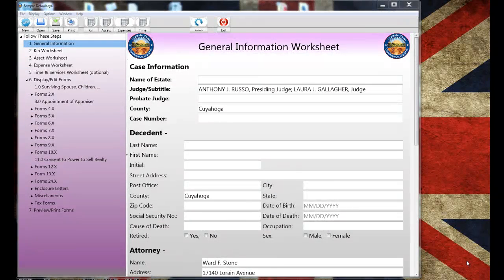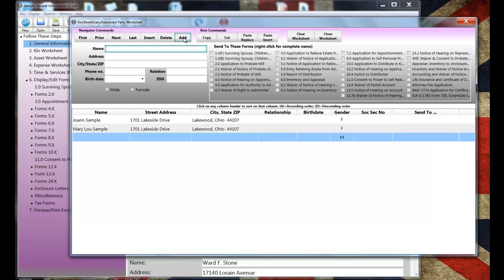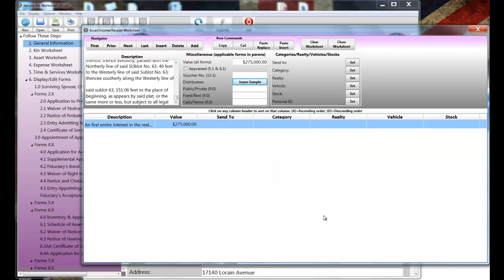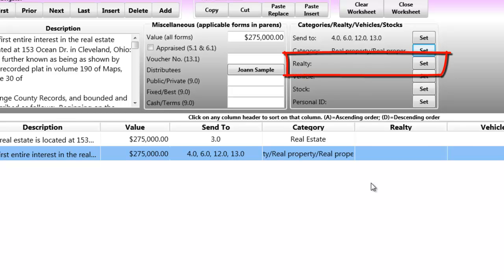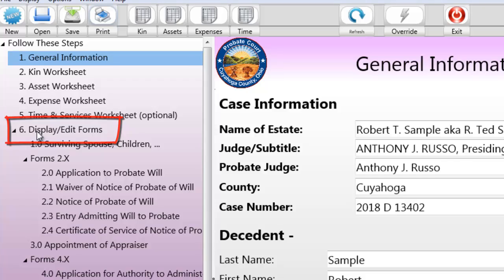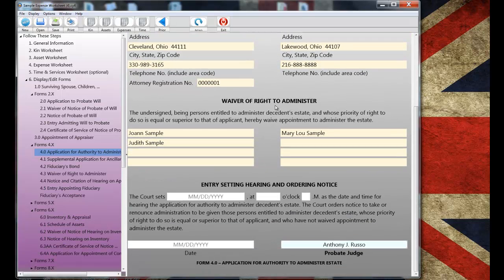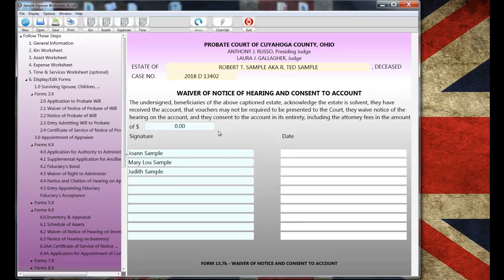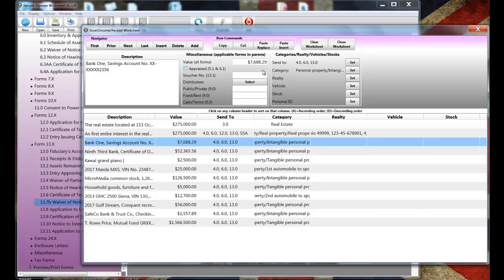Cuyahoga County Probate Forms Version 4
This video demonstrates the use of Puritas Springs Software's newest application for use by Ohio attorneys in Cuyahoga County. This product features enhanced design, user friendliness, Windows 10 compatibility, and is also available in a MAC version.